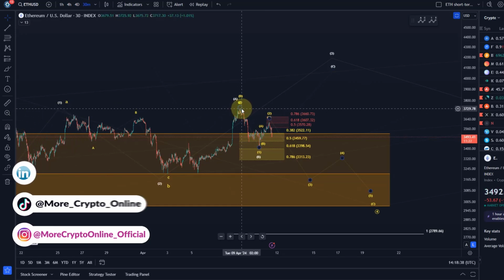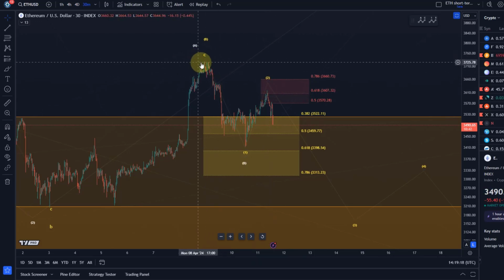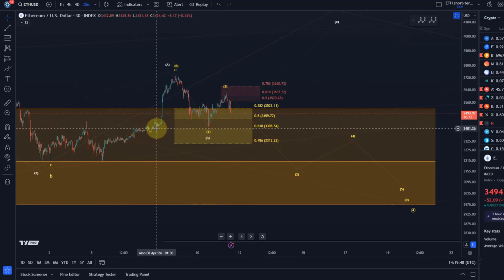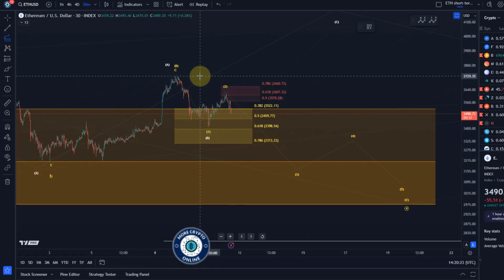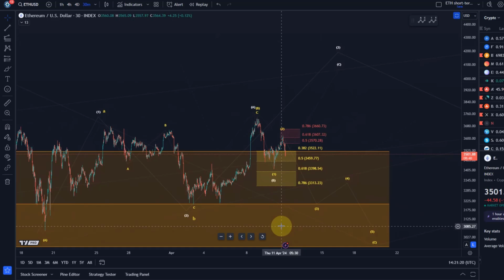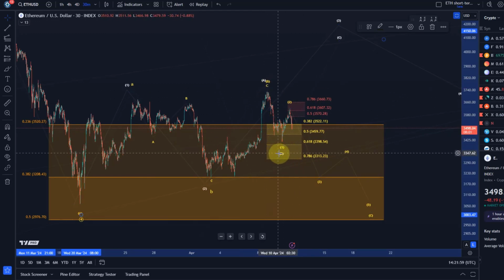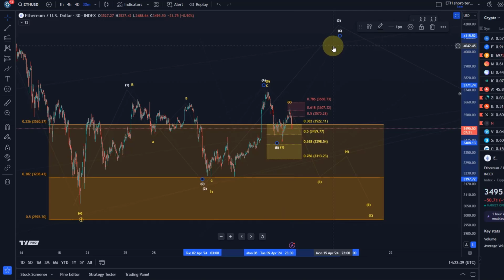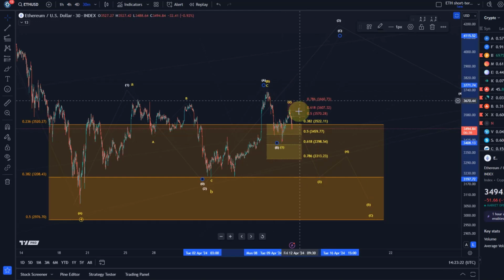Ethereum ETH Price News Today - Technical Analysis Update, Price Now! Elliott Wave Price Prediction!